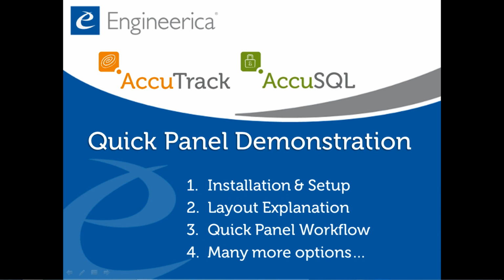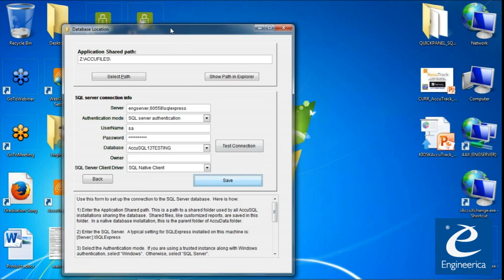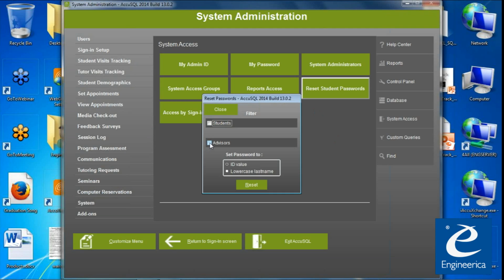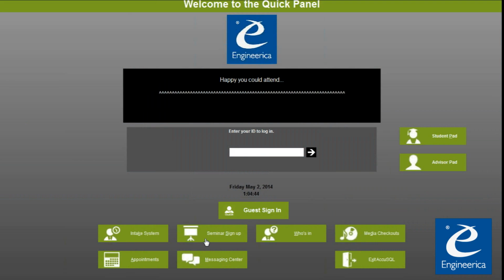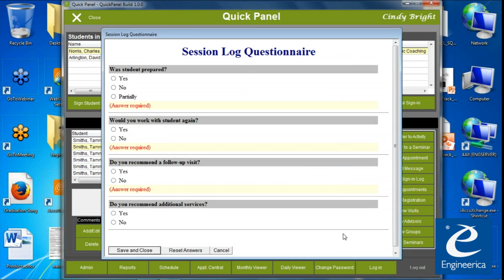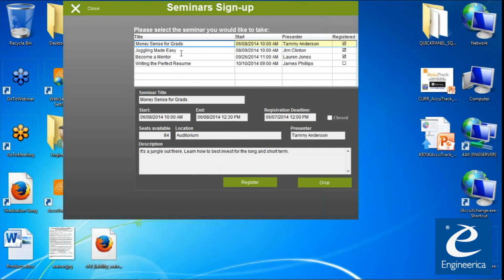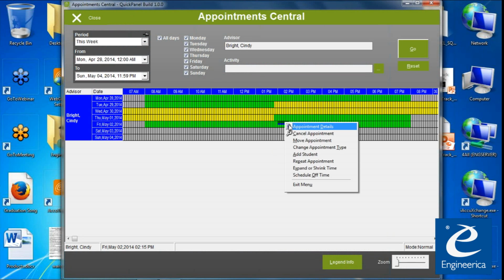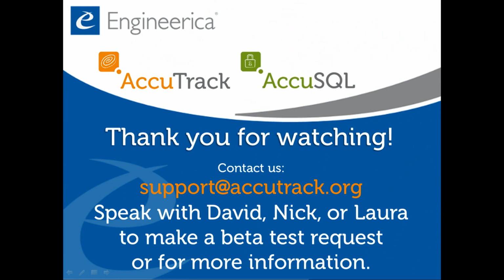AccuTrack / AccuSQL Staff Panel (formerly Quick Panel) Demonstration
This is our 30 minute Advisor/Tutor Quick Panel Webinar for AccuTrack and AccuSQL.  It covers:
* Installation & Setup
* Layout Explanation
* Quick Panel Workflow
This is feature will soon be added in the next release of AccuTrack and AccuSQL.  Thanks and enjoy!